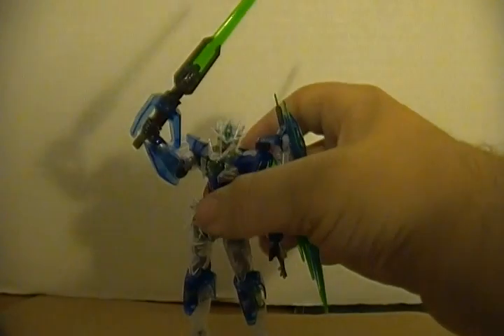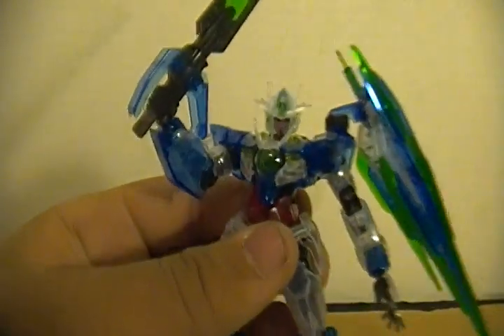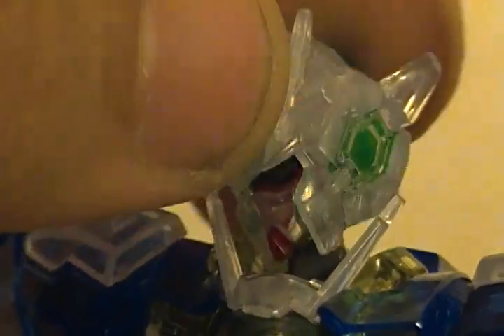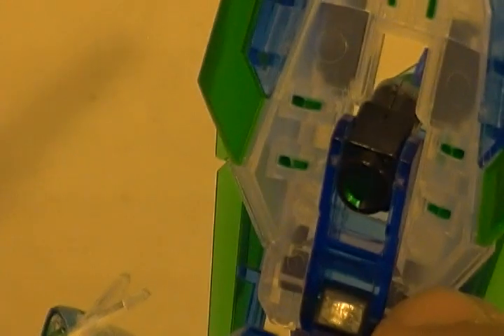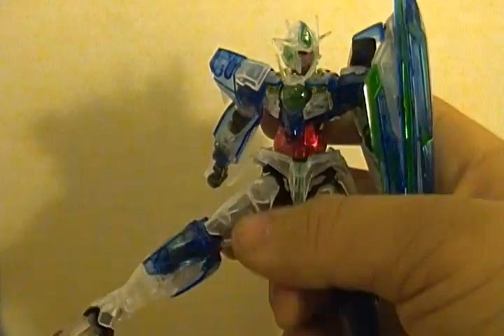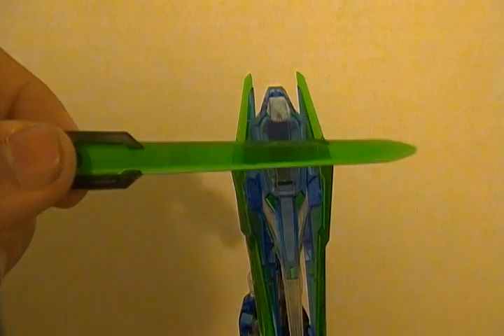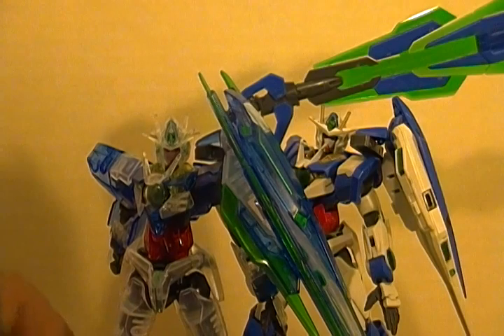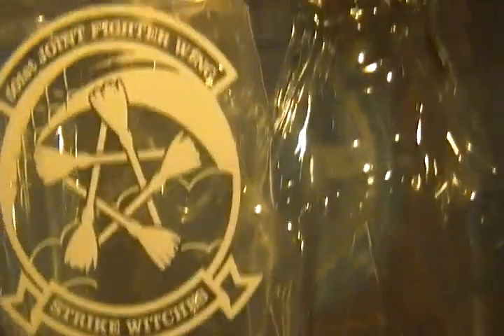1/144 HG 00 Quan[T] (Quanta) Clear Color Edition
Time to return to good ol' Gunpla and what better than the Special Edition 00 Quanta. Now remember this isn't the one you got at the movies, this is the Bandai Shop exclusive sold along side the Clear harute, Zanbanya, and Raphael. Hope you all enjoy.